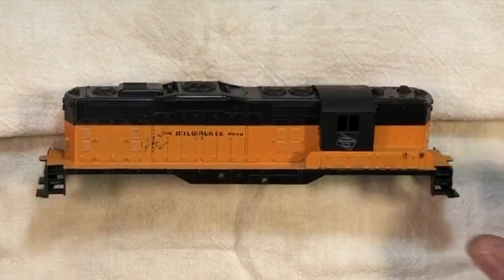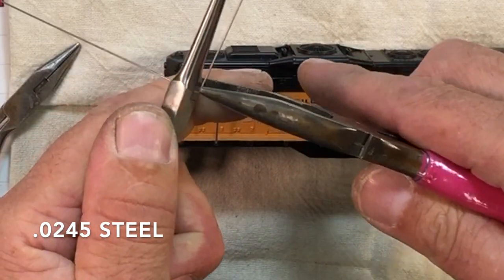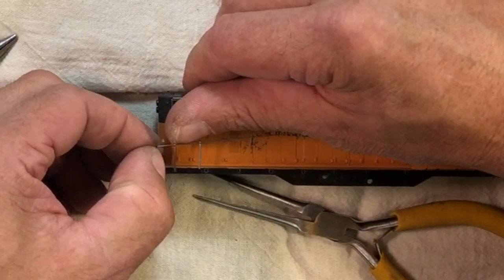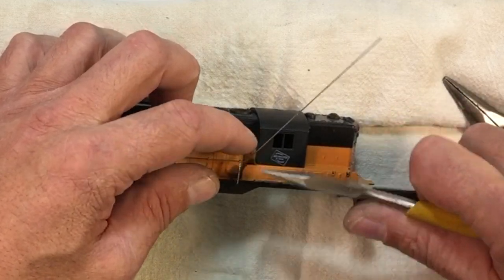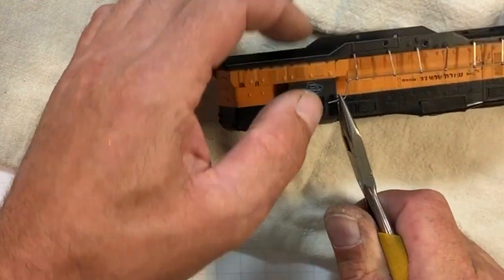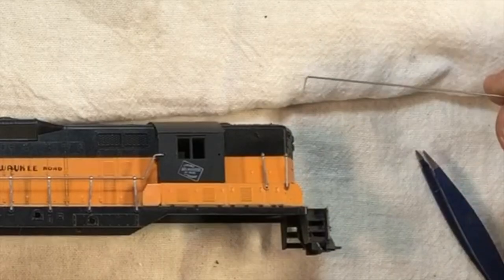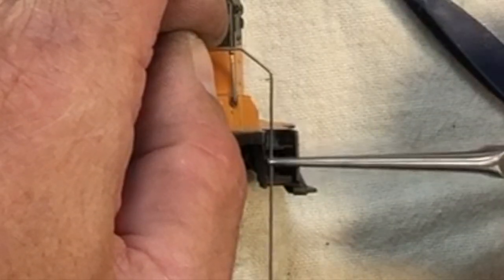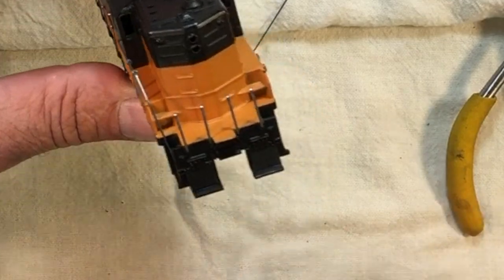Save Money & Make Your Own Custom Hand Railings!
Building Custom Hand Railings on a Blue Box Milwaukee Road GP 7  Hauntober Halloween Specials for 2022. Step by step showing how I build custom handmade hand rails. Finishing up the Revival on this classic Blue Box Athearn.